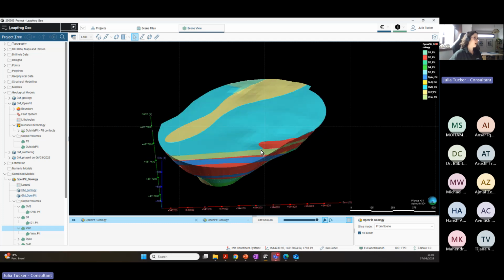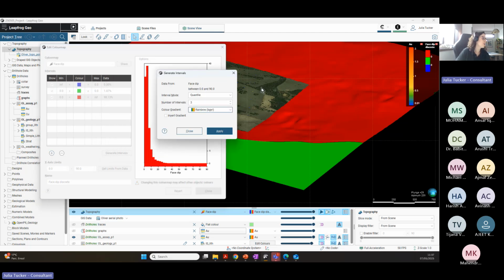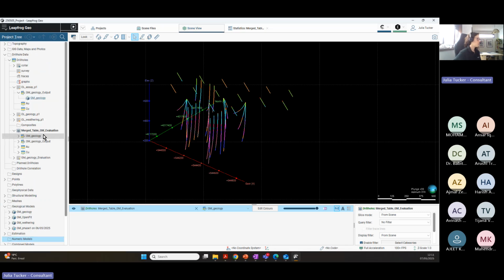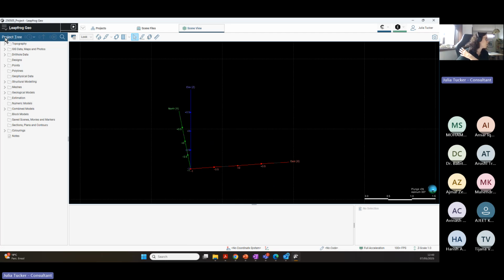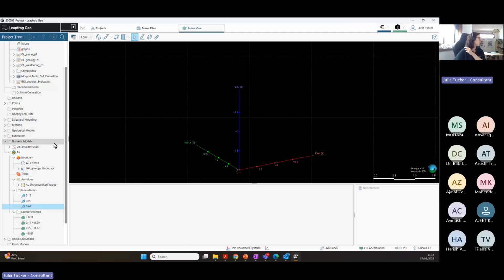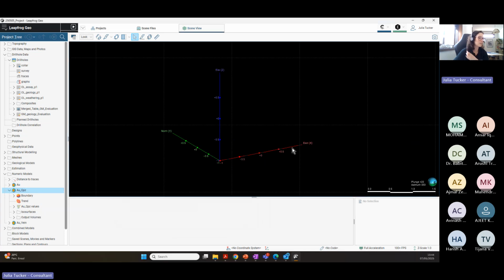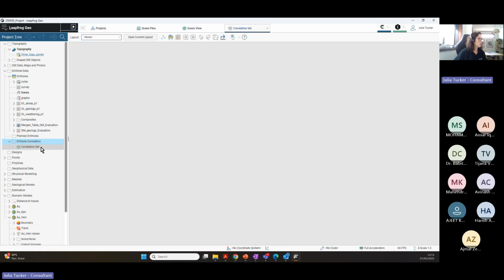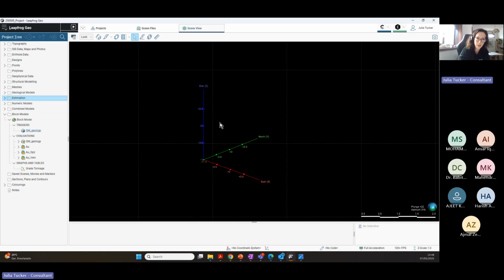Leapfrog training Day 3